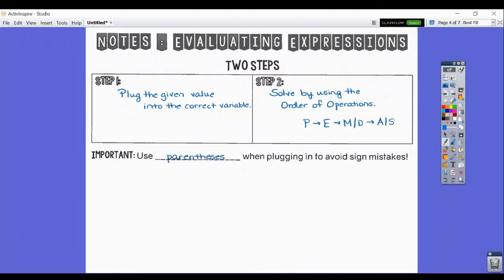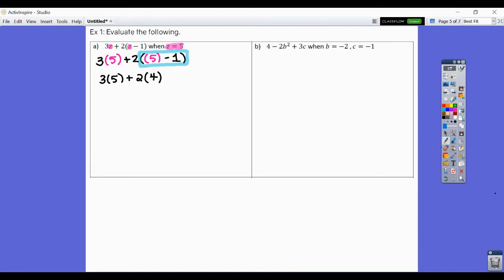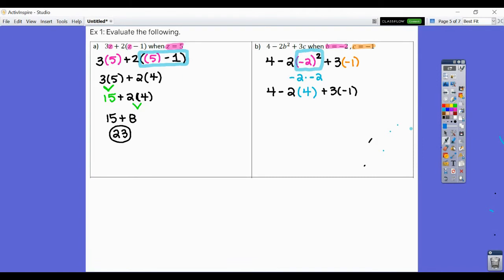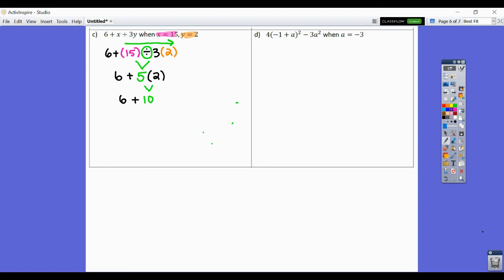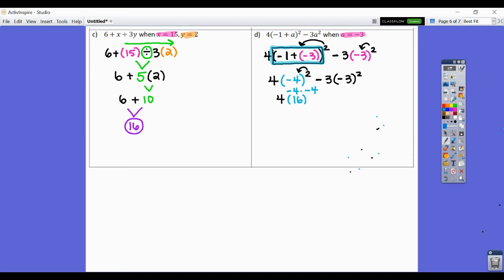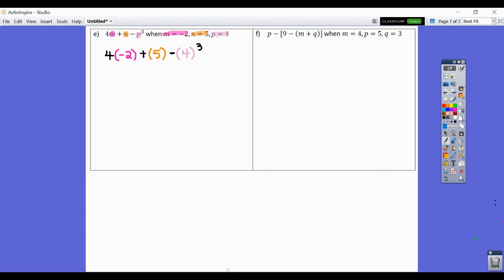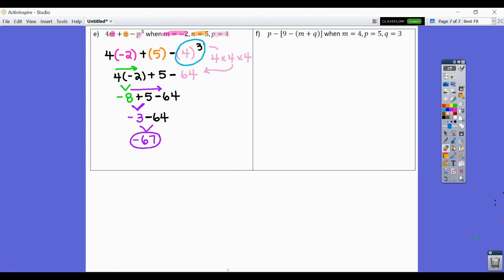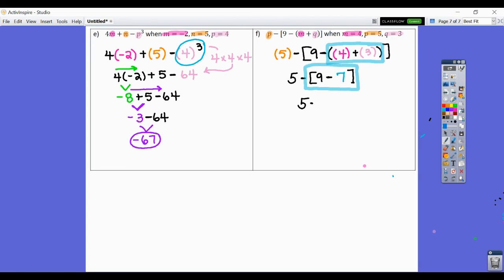Lesson 1.3 - Evaluating Expressions